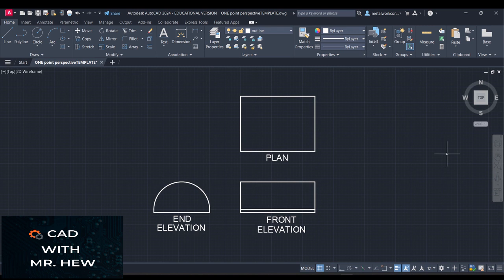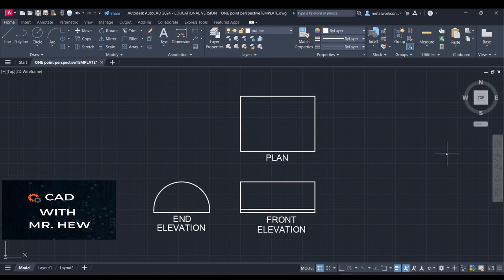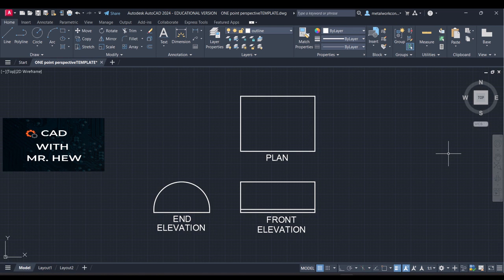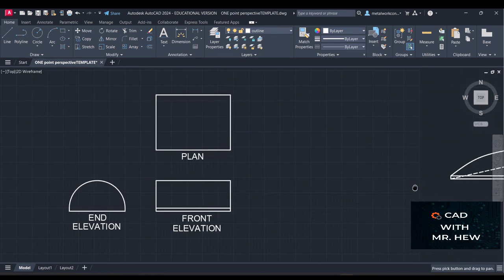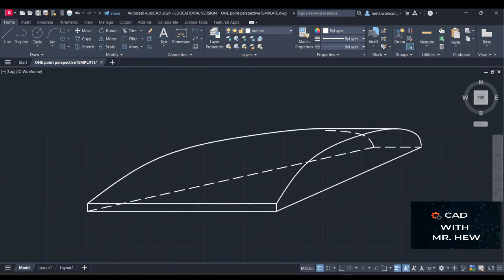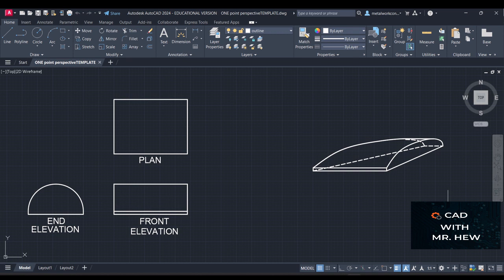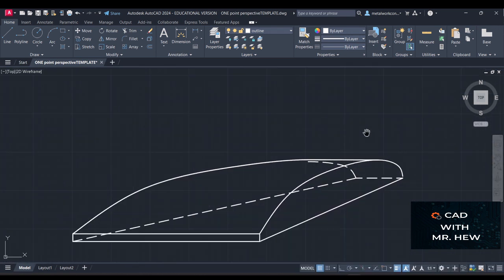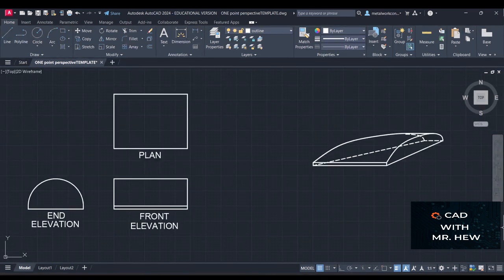One point perspective